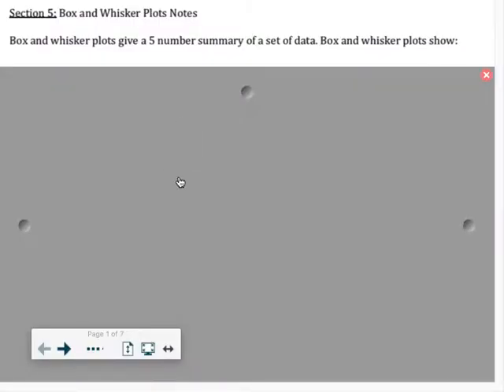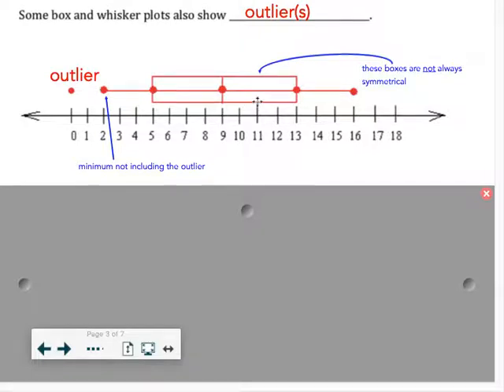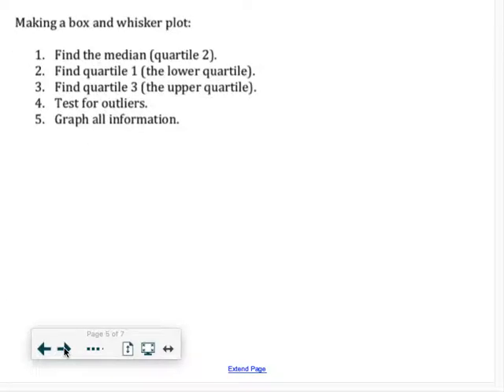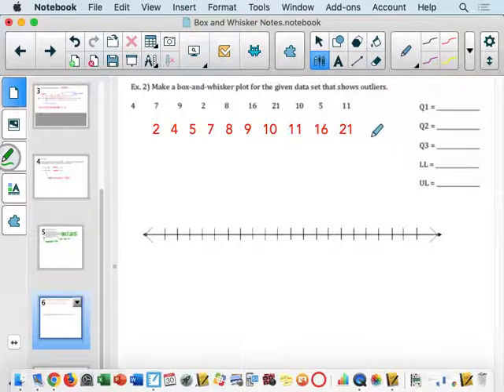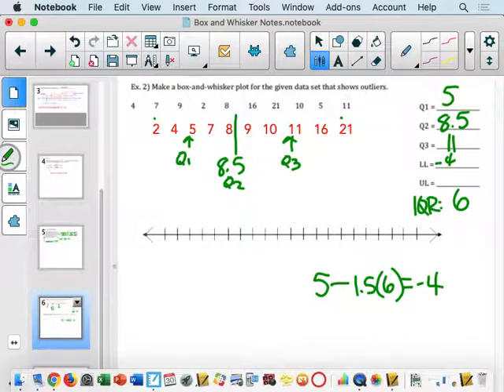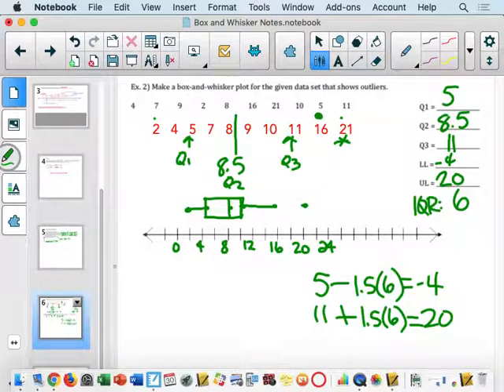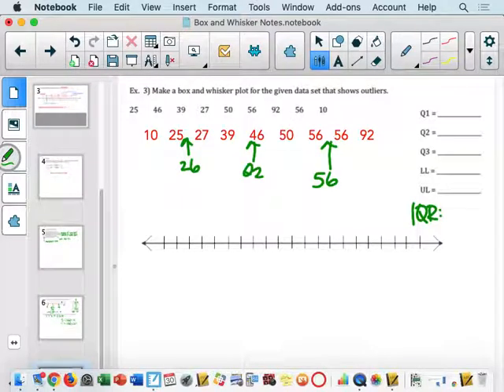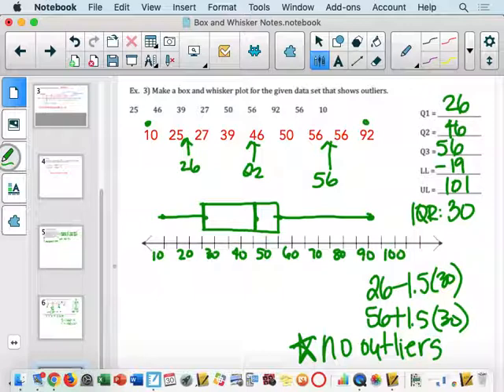Box and Whisker Plot Notes